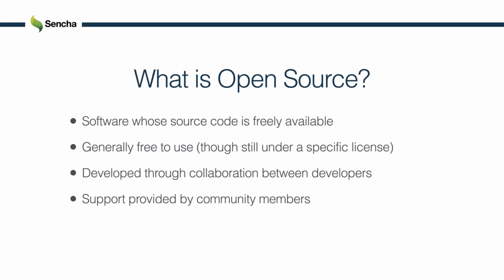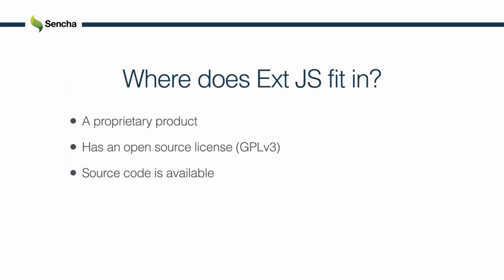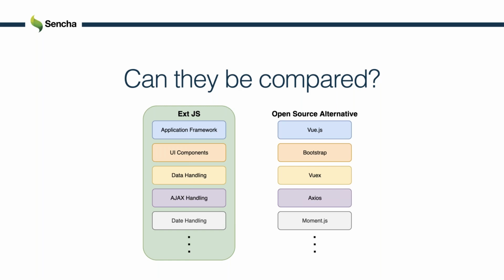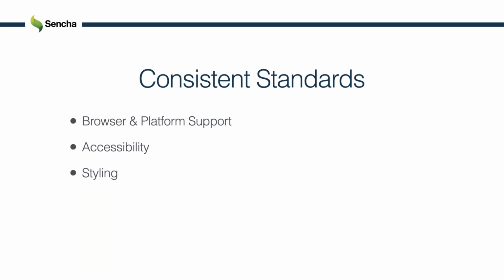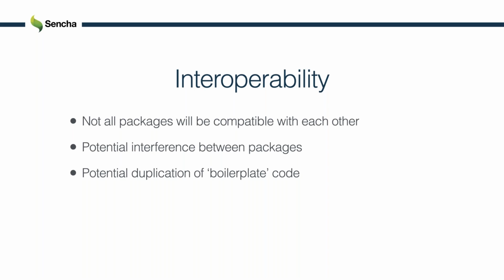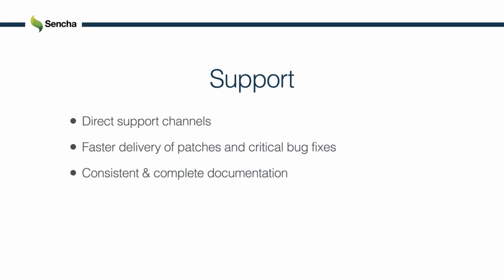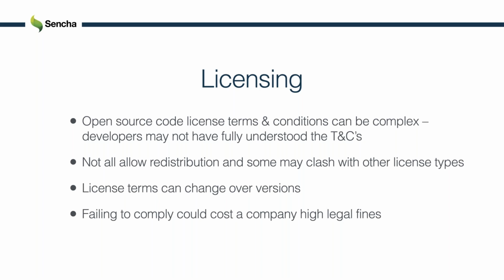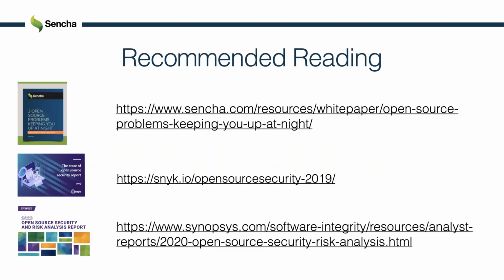Sencha vs Open Source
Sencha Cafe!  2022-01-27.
Join Stuart Ashworth, Sencha MVP, as he discusses the Pros and Cons of using Sencha ExtJS vs Open Source web development frameworks.